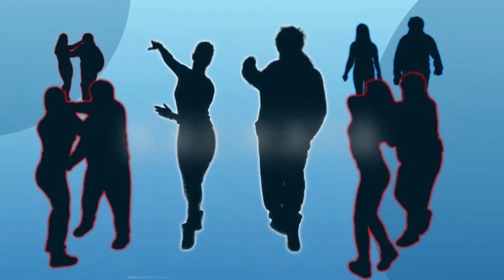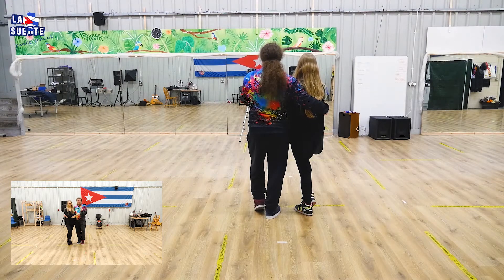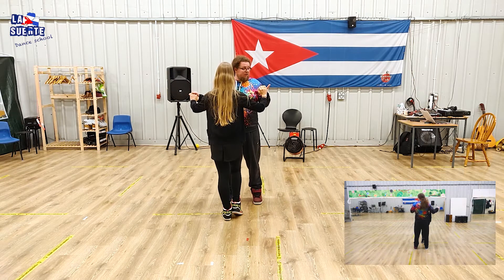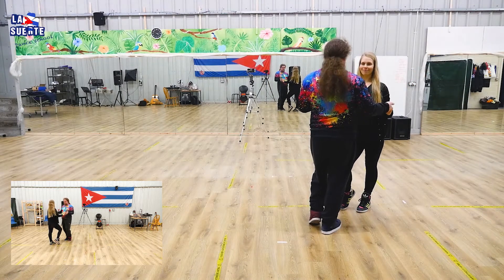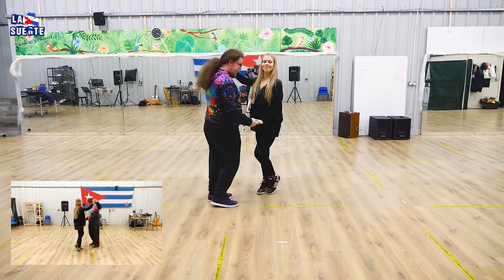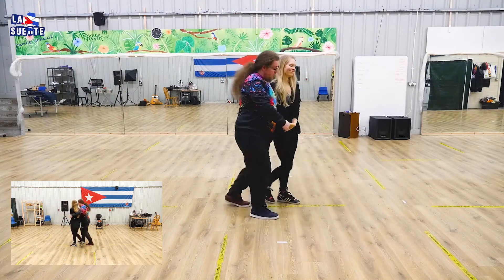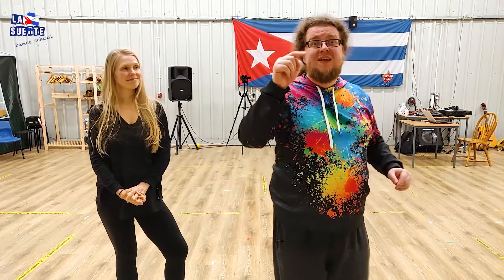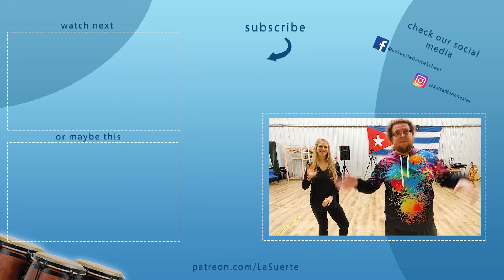Bachata for Beginners - Sidewalk (Class 5)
Class no. 5 of bachata course for absolute beginners. We take it slow and we go through all fundamental moves, steps, ideas, and concepts.

During this class we show:
- How to do sidewalk both directions
- How to get out of the sidewalk in two different way

Song:
Los 7 Juanes - Cuando el amor nos llega

Table of contents / video index:

0:00 Intro
0:18 About this class
0:41 What is the sidewalk in bachata?
1:30 Sidewalk from left turn
3:50 Foot styling for ladies
4:54 Sidewalk from right turn
7:11 Both variations, one after another
8:36 Practice with music
12:13  Summary / Outro